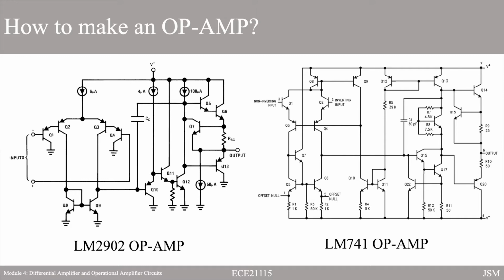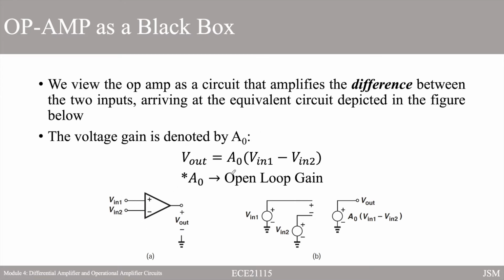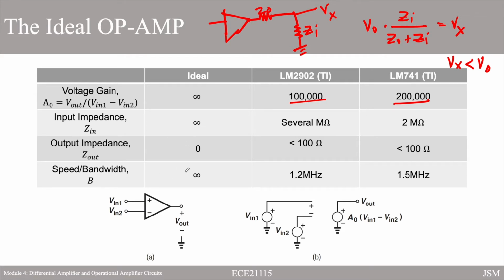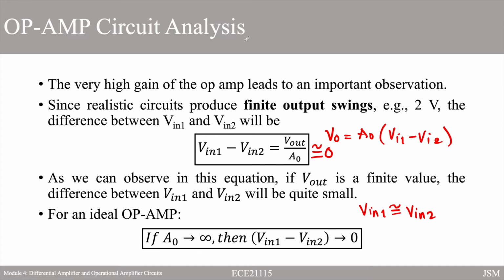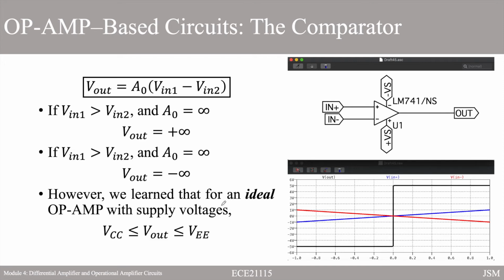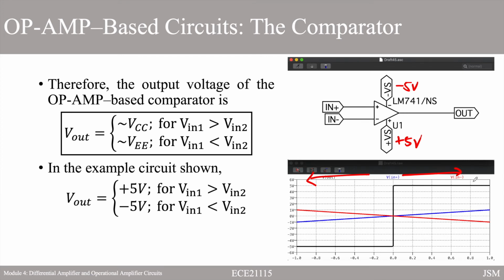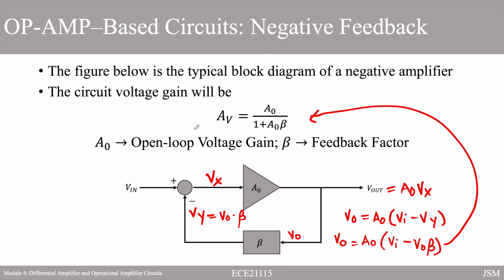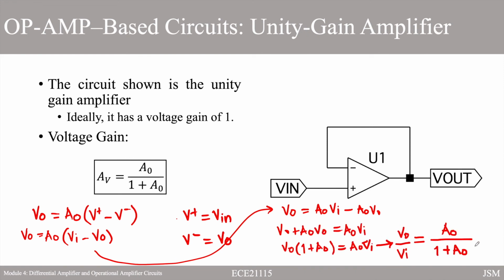ECE21115: Module 4.2.2 - OP-AMP as a Black Box